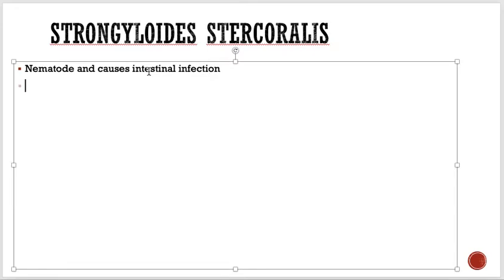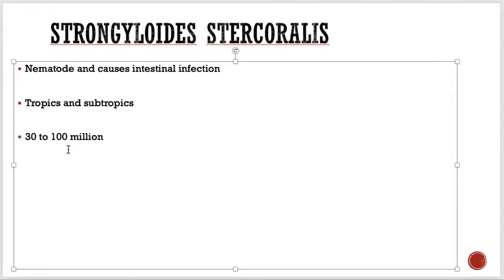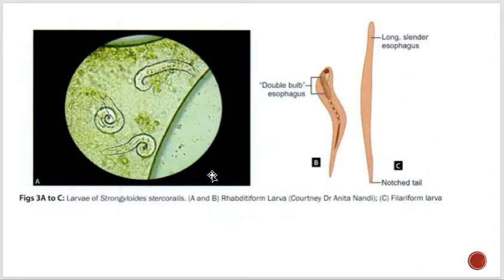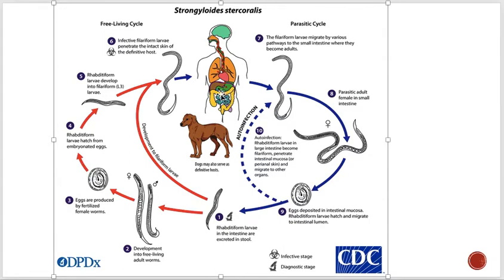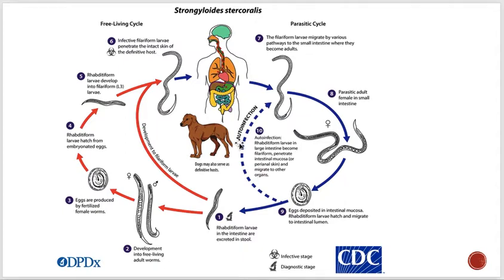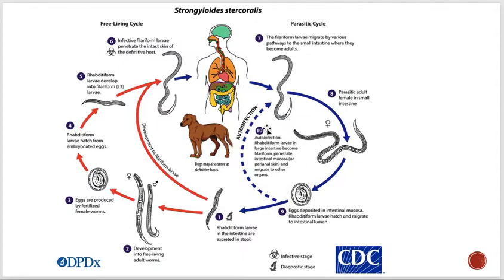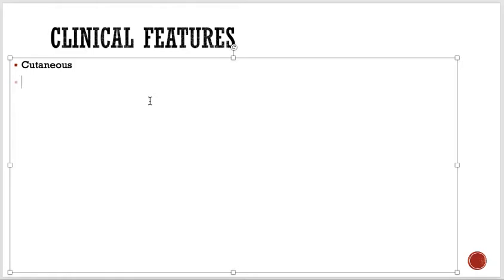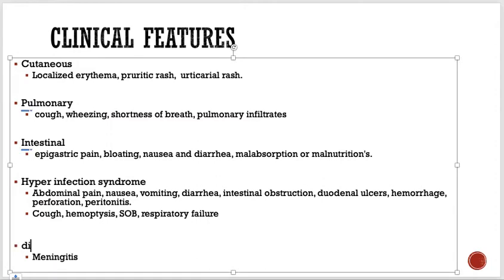Strongyloidiasis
Online lecture about Strongyloidiasis in this part. Video is done on power point. I am not professional in editing and not using any special equipment to record. so excuse please.…